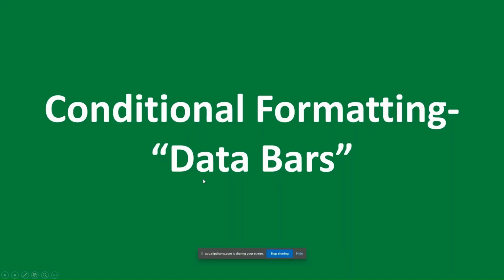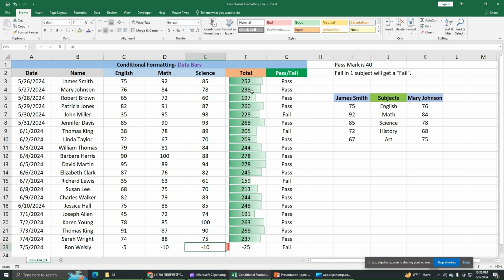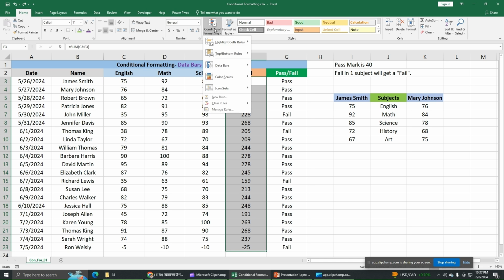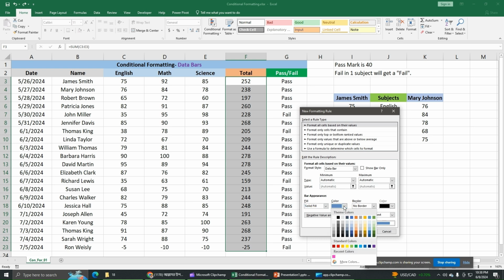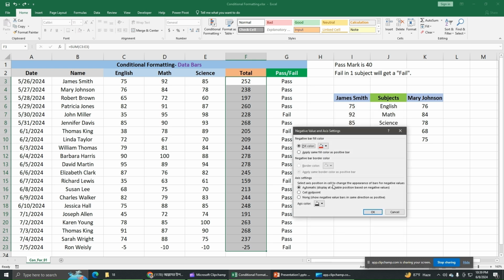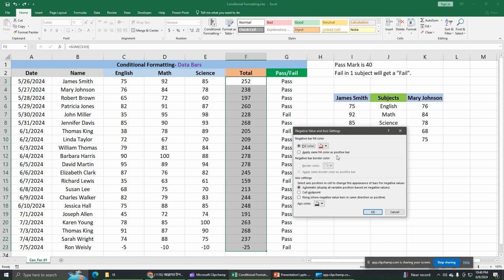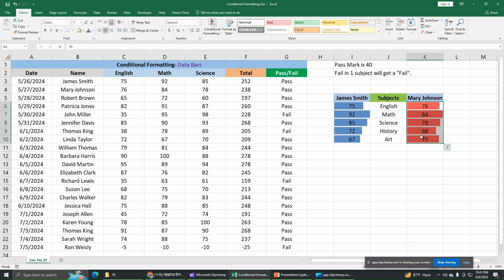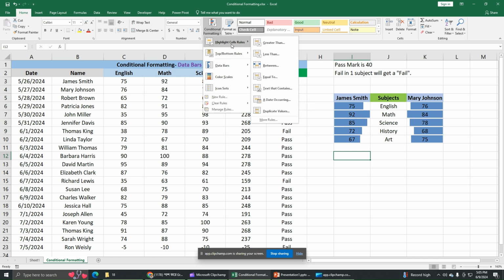18.3 Conditional Formatting -Data Bars in Excel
In this tutorial, we will learn Conditional Formatting -Data Bars in Excel.